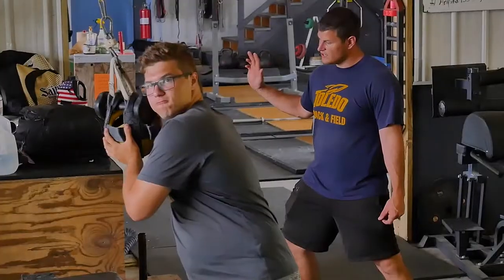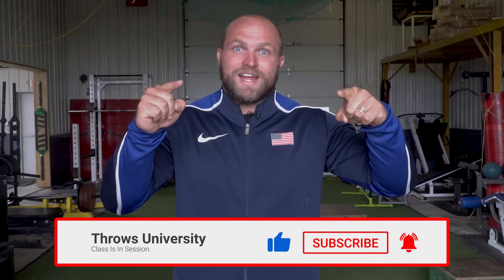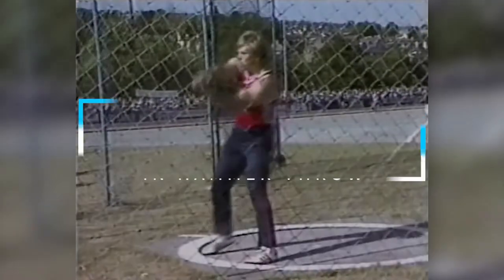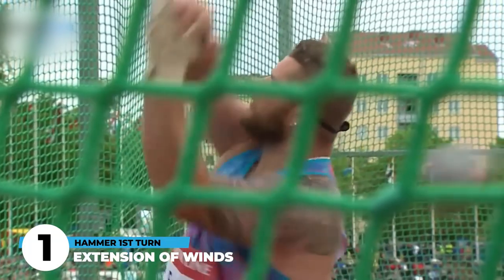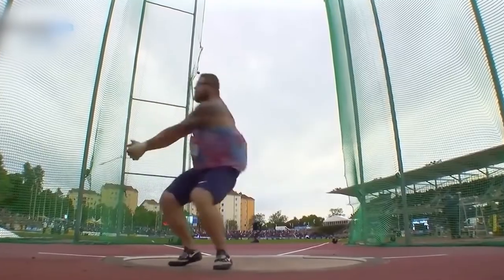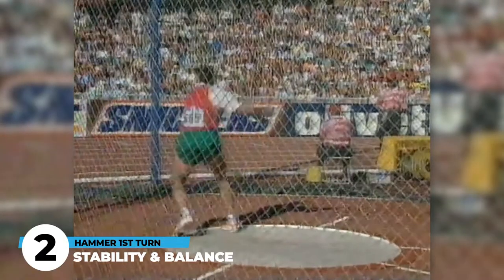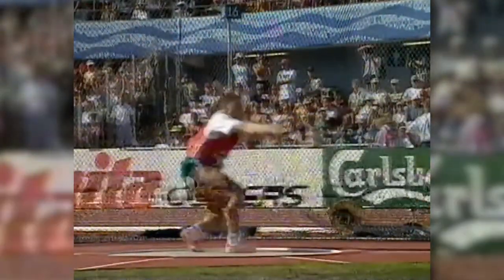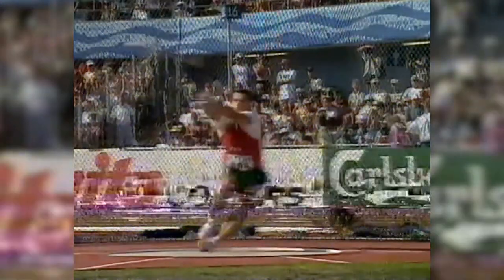Olympic Hammer Throw Tips | How To Start The First Turn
Want to hammer throw like in the Olympics?? We have 3 tips to teach you how to start the first turn in the Olympic hammer throw and begin adding speed and power to have a massive finish to throw farther distances. Check it out!

*Note that this analysis is from us as fans. It was not purchased but was created to educate and provide insight to athletes and coaches looking to learn more about throwing technique.